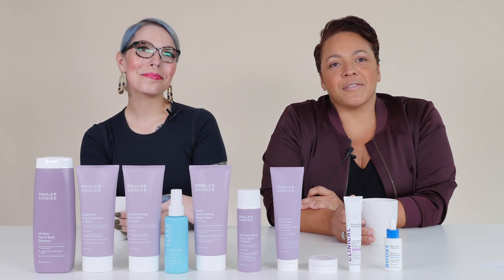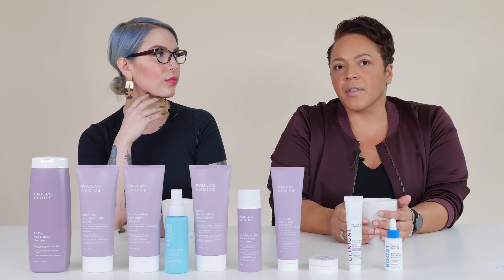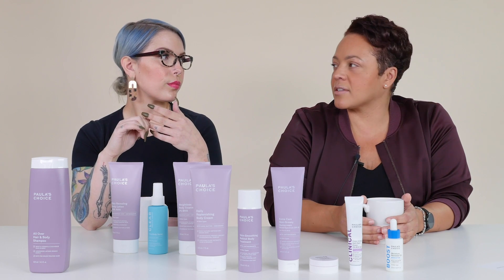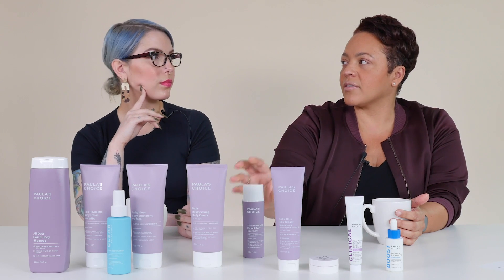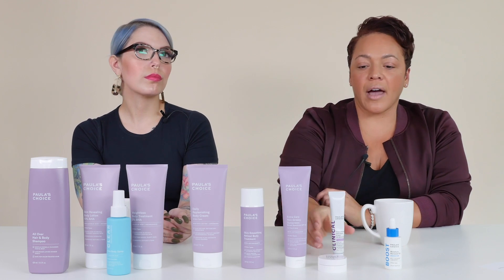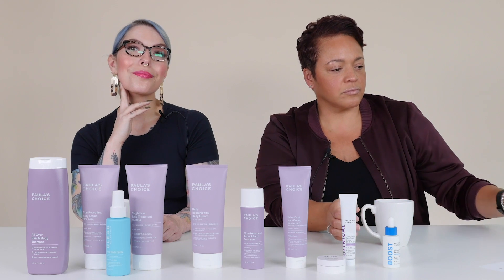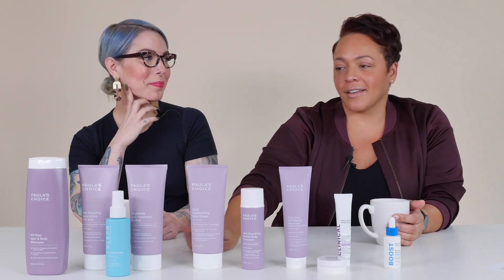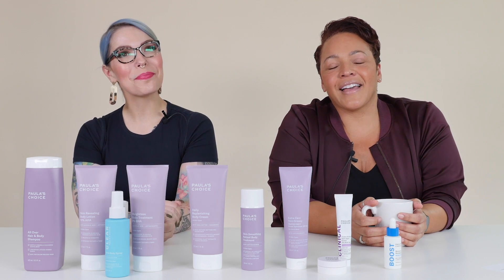In the Glow: Body Care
Welcome to In the Glow, our weekly skin care talk show. In this episode, Product Education Specialist Shealeigh and Director of Skin Care Knowledge Deb share how to take care of skin from the neck down.